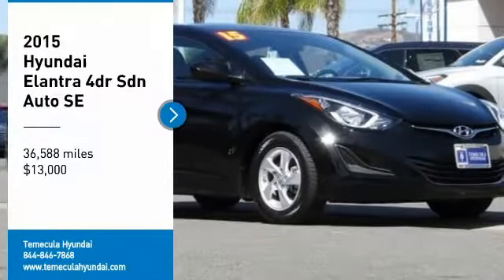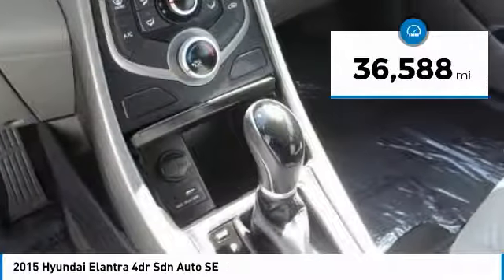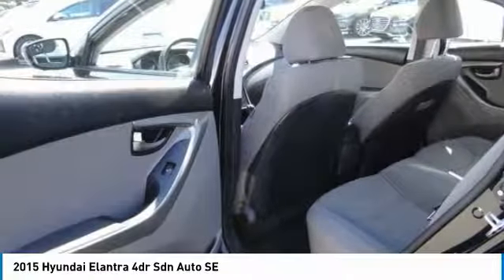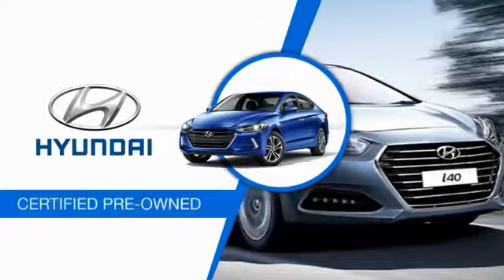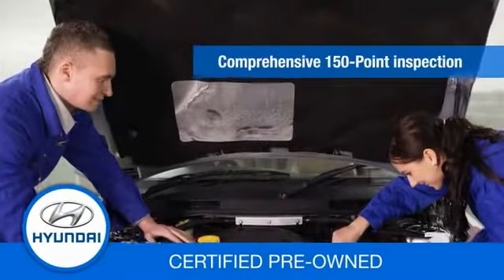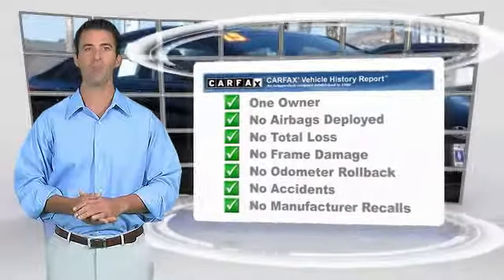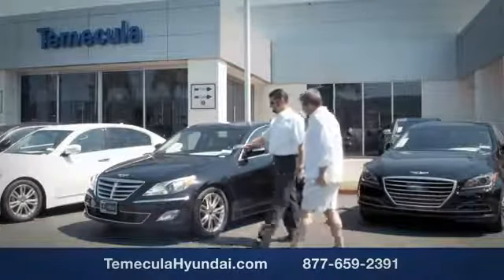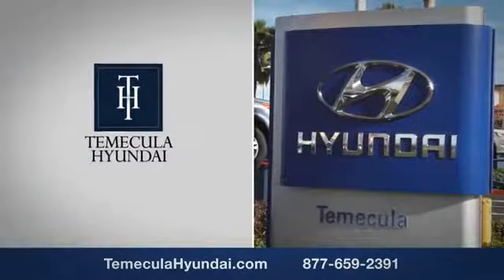2015 Hyundai Elantra TEMECULA MURRIETA MENIFEE HEMET CORONA ESCONDIDO P2538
2015 Hyundai Elantra 4dr Sdn Auto SE

Temecula Hyundai
27430 Ynez Rd.